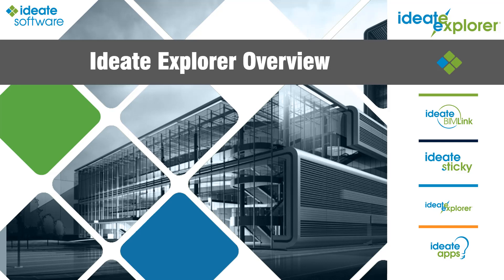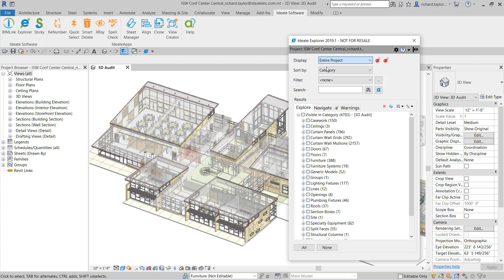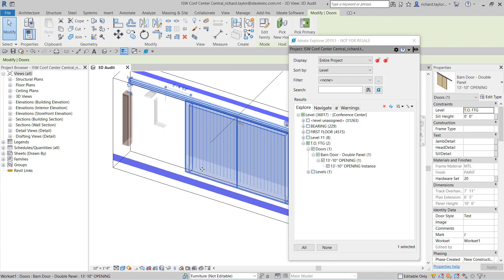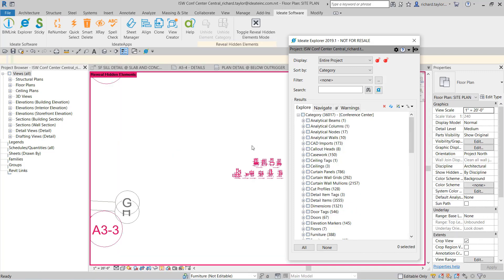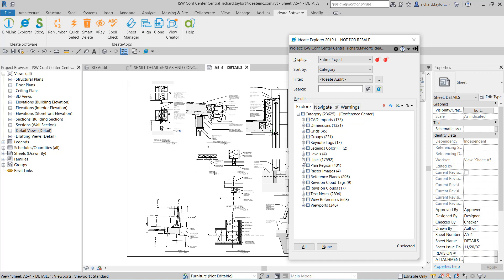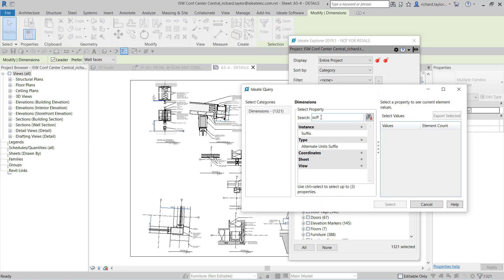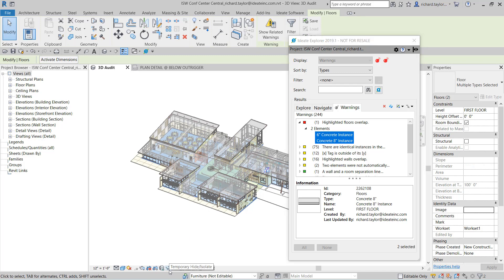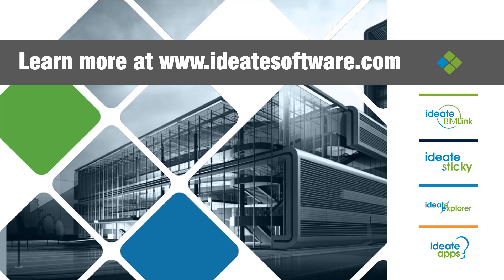Ideate Explorer Overview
Watch this quick 10-minute video for a brief overview of Ideate Explorer. Learn how this model browser keeps your Revit models clean and accurate, decreases time spent on model management, increases model accuracy, and reduces file space.